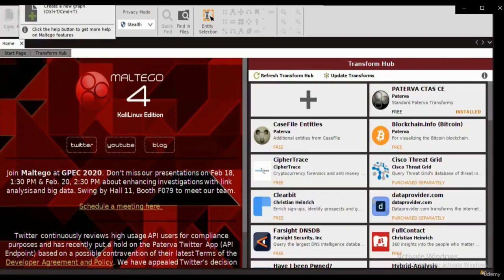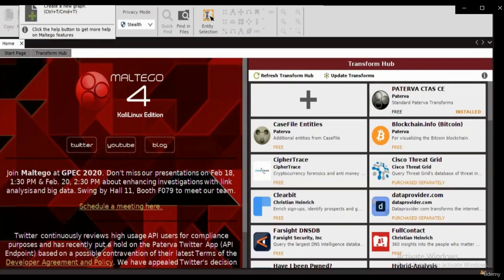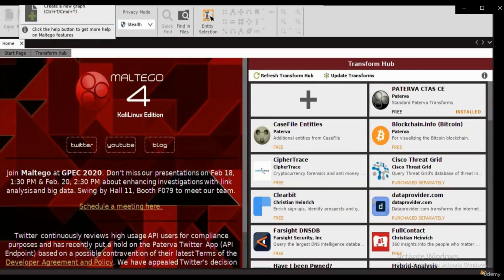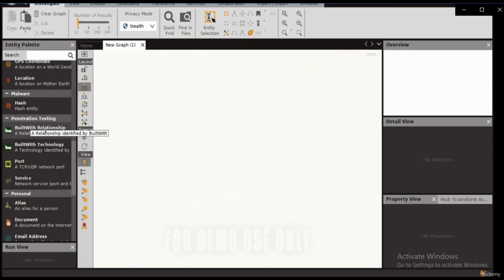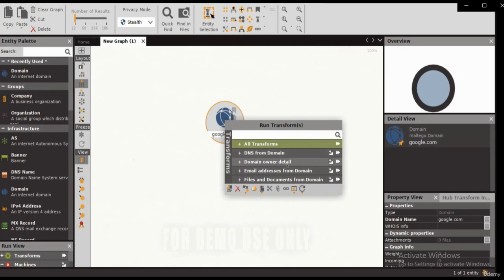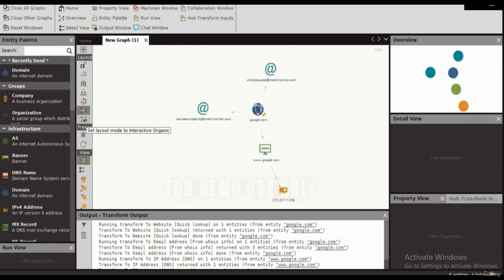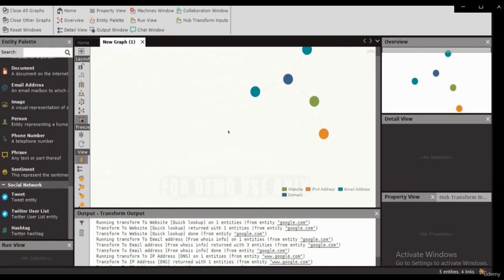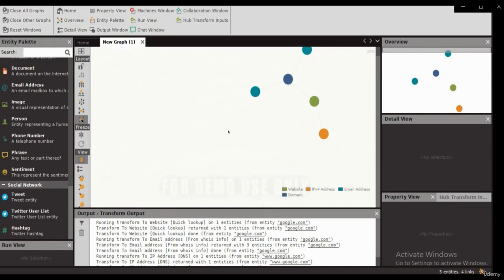57 Maltego Part 1